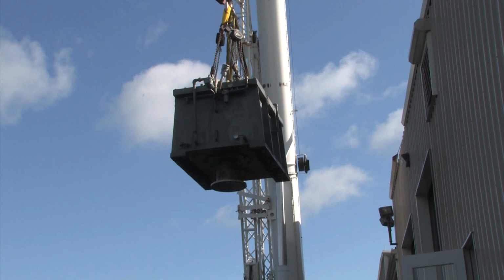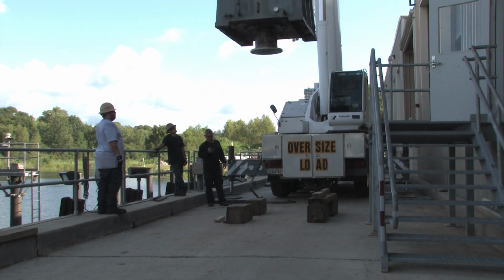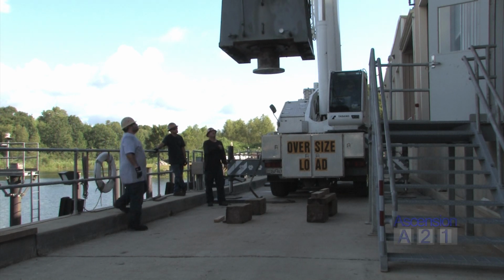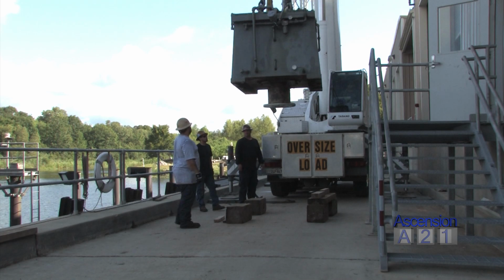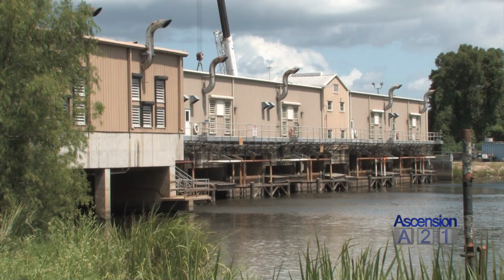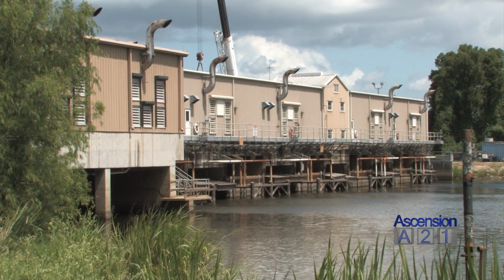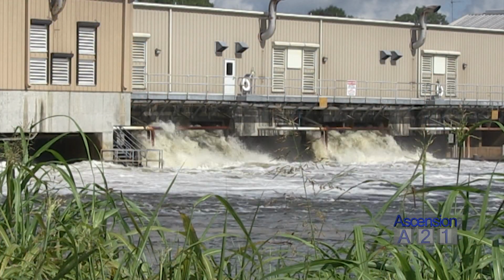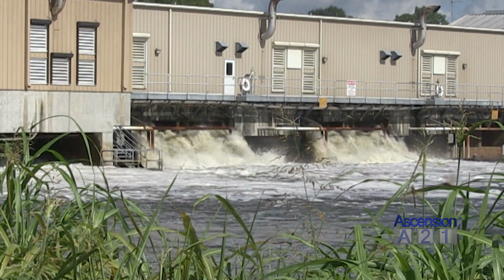Marvin Braud Pump Station - Pump Maintenance - 2018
Ascension Parish Government
Produced by Ascension 21
Government Access